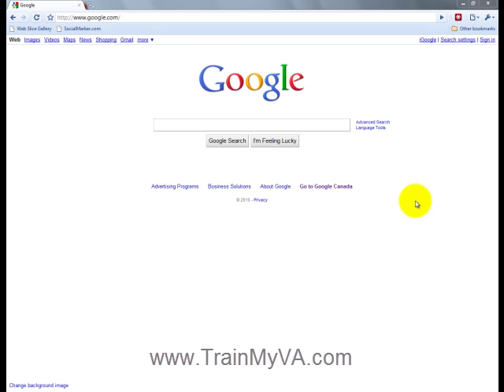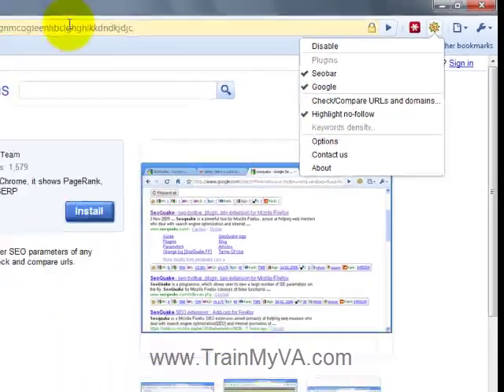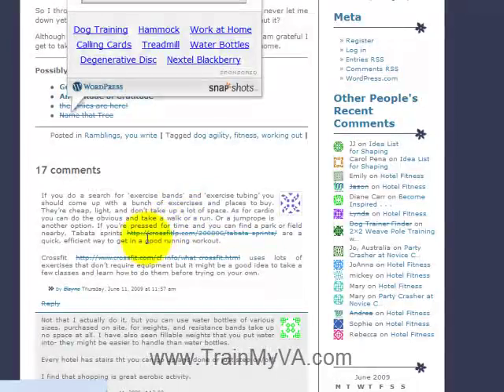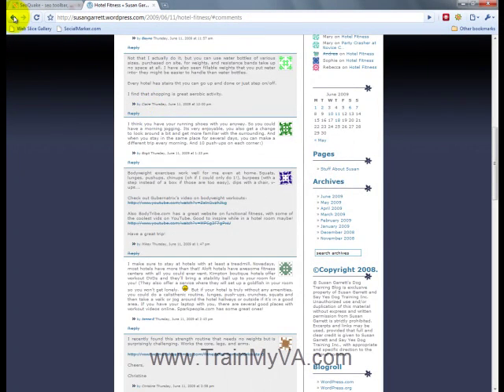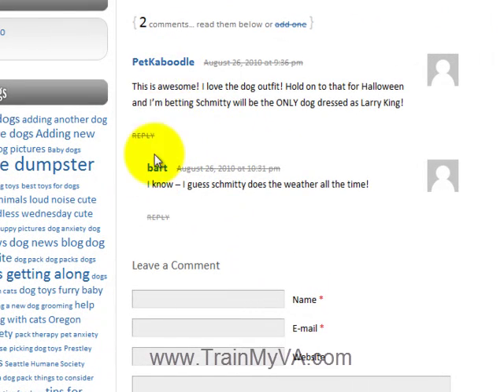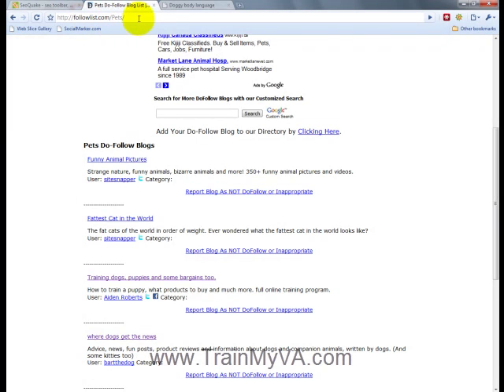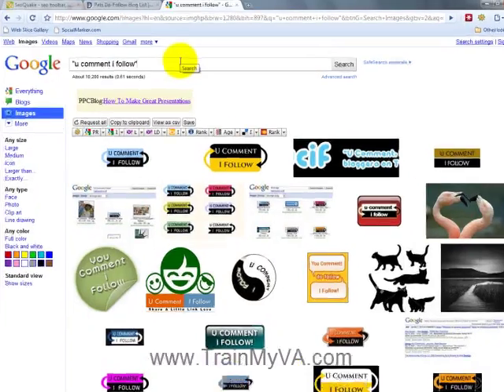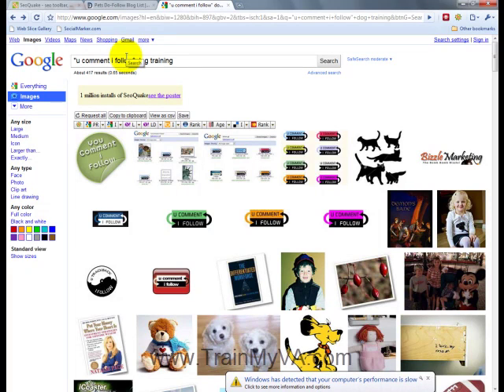15. How To Find Do-Follow Niche Blogs